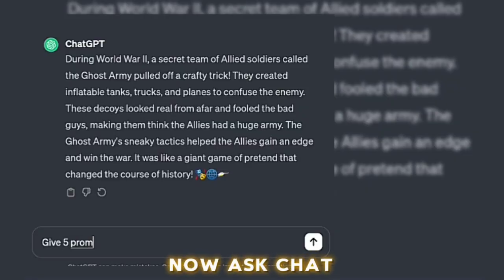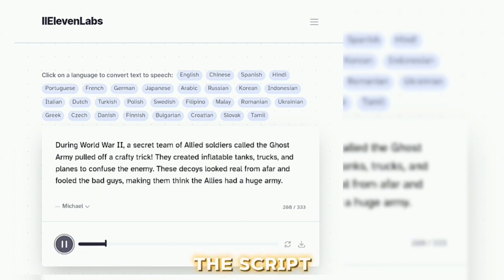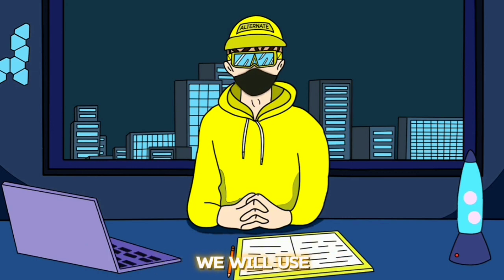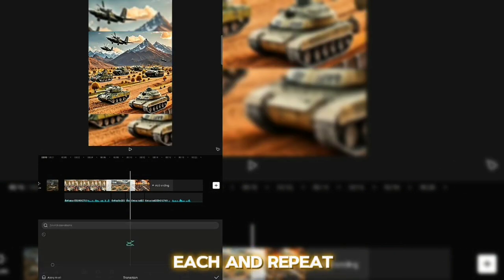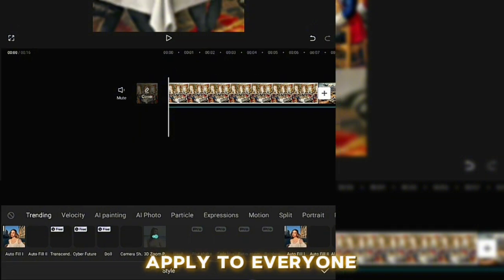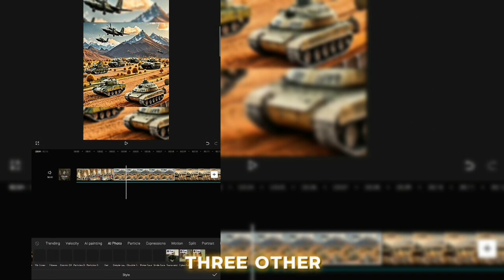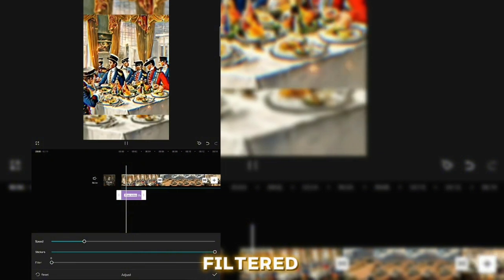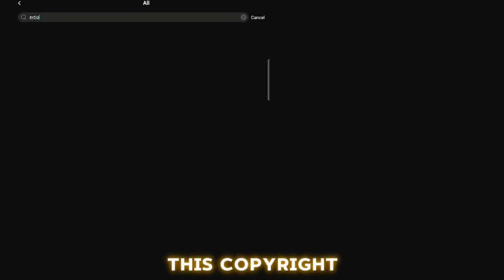I REVEALED A VIRAL NICHE | Youtube & TikTok Automation With AI ($800/Day)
In this video i explained everything about a viral niche. the niche name is history niche. this niche can be a good passive income source when used coreectly. if you enjoyed please subscribe!

Chatgpt Prompt I Used :-

Give me anengaging history fact that can be a story to fit in a 30 second youtuhe shorts video. Don't use high level words. The fact should be long